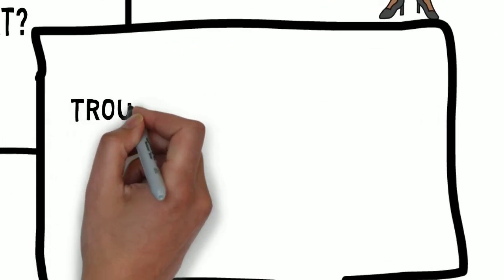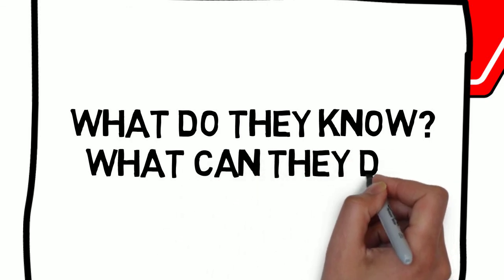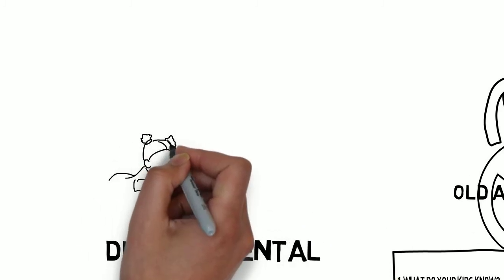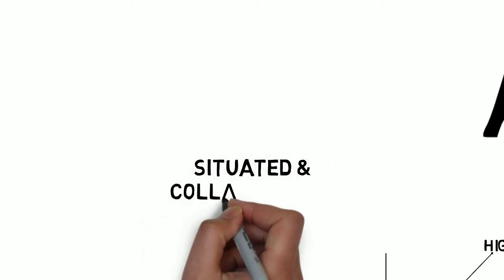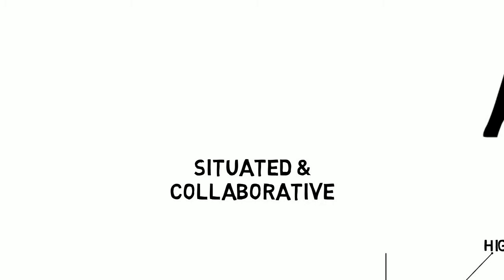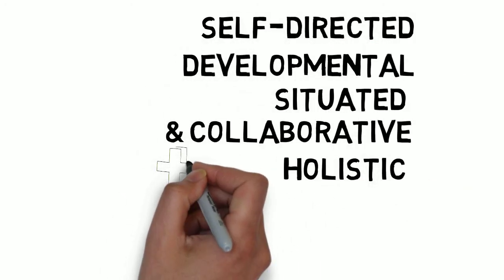Adult learning video